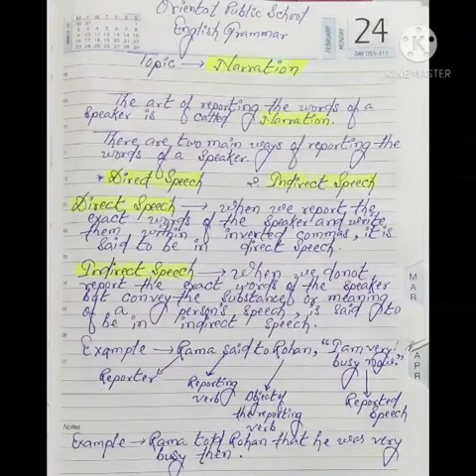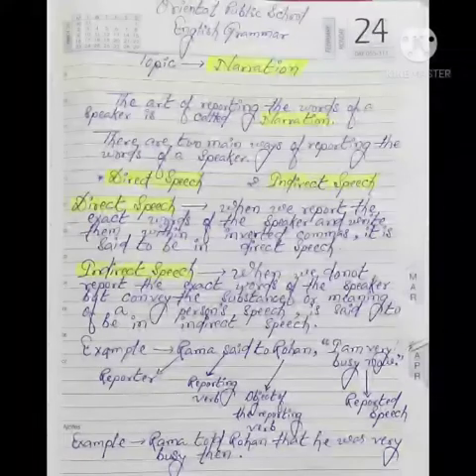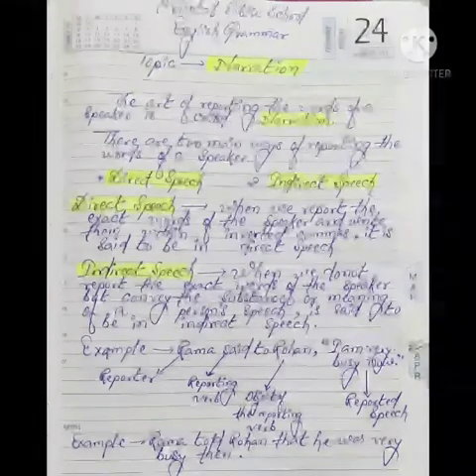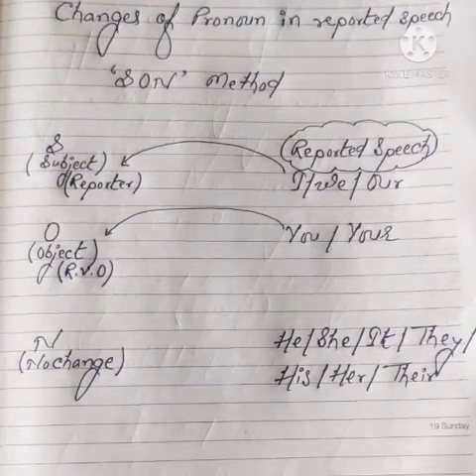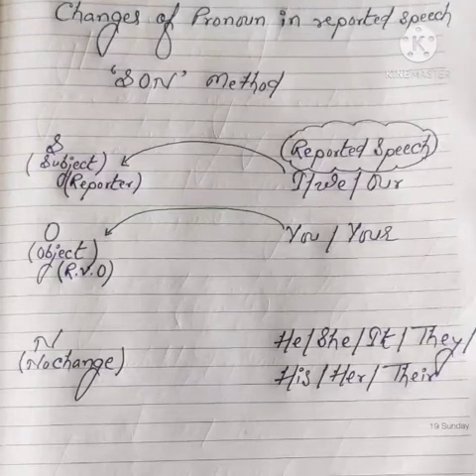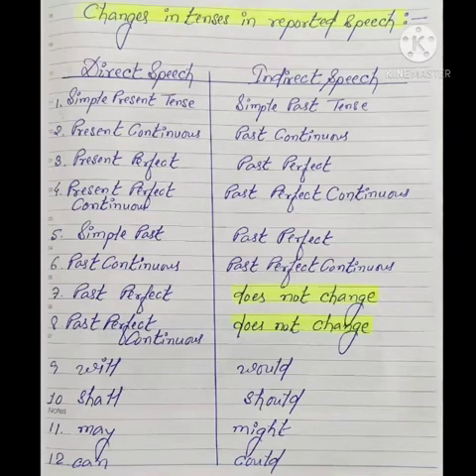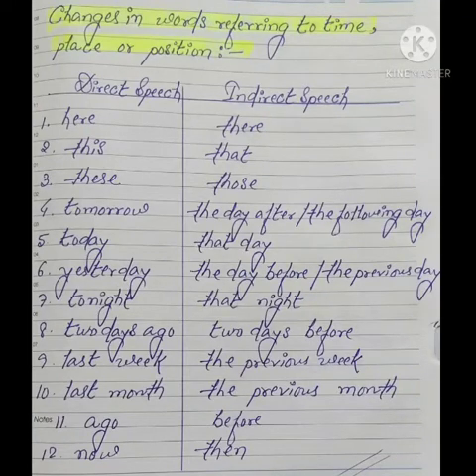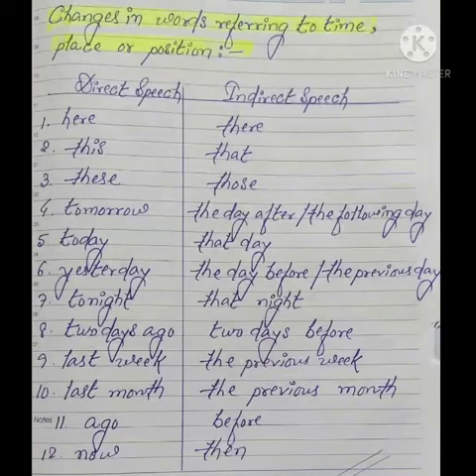Class 9th English Gra. Narration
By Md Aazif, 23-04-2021